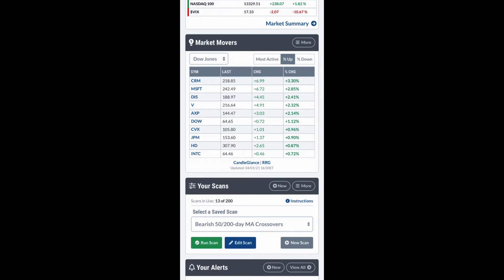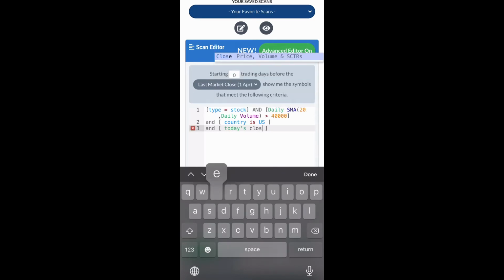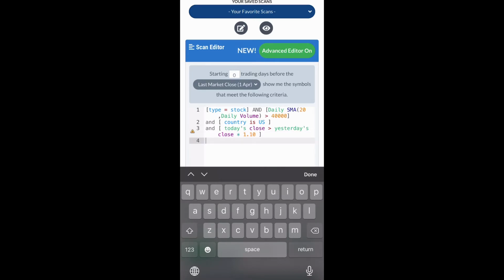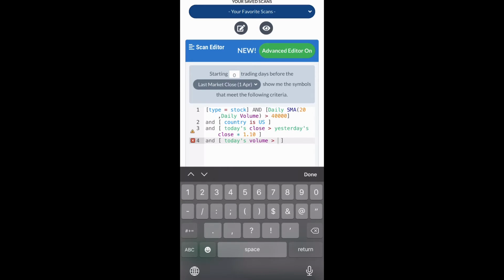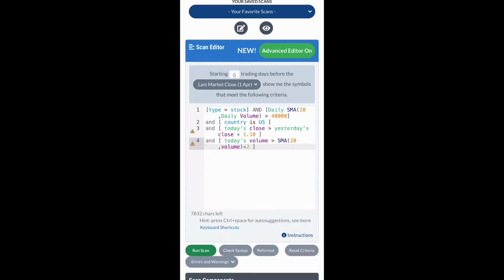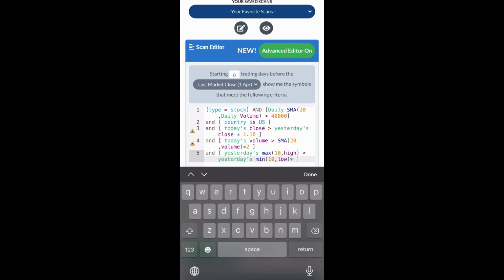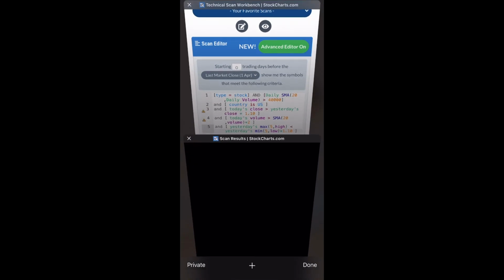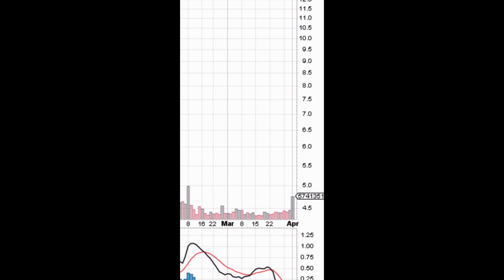Writing Scans: Stocks Moving Sharply Higher After Sidetrends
In this video, I show you how to use the scan tool in StockCharts to find breakouts following sideways trading and how to adjust the scans to fit your strategy.